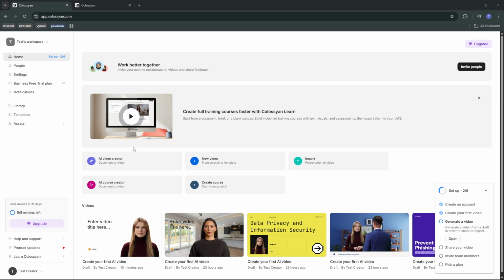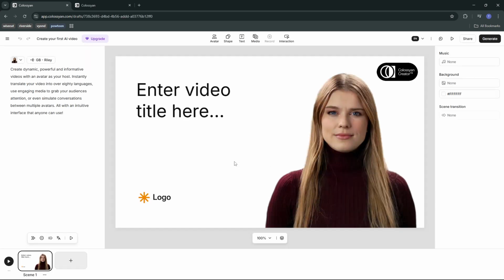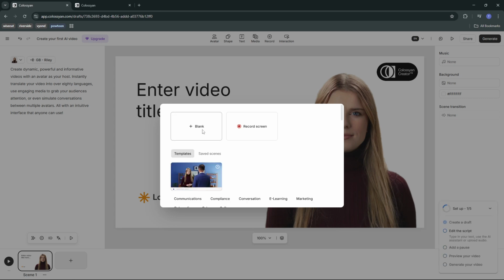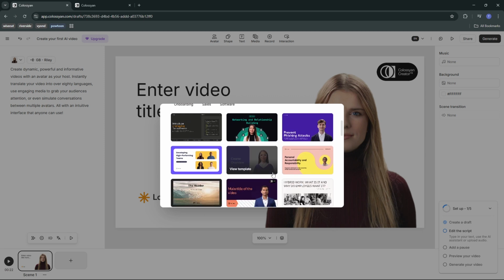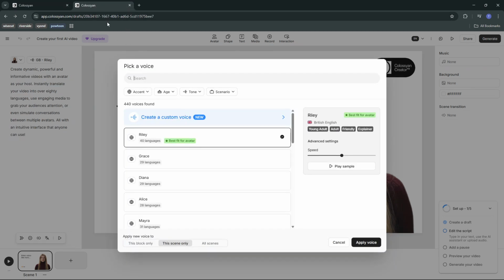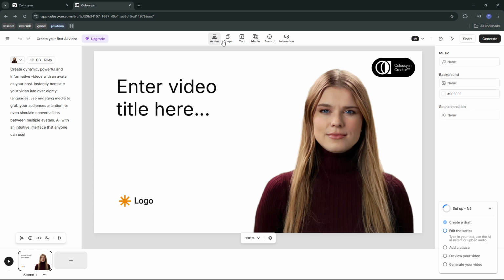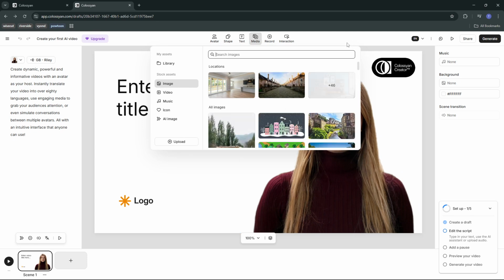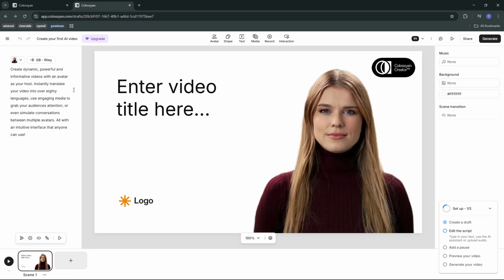How To Use Colossyan Creator [Evidence-Based]